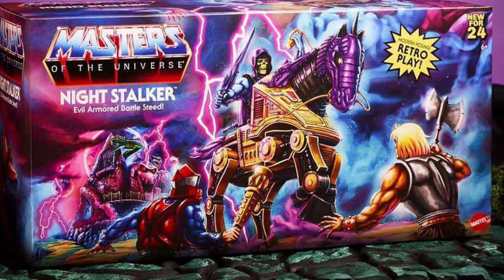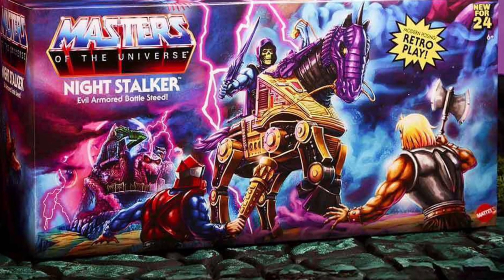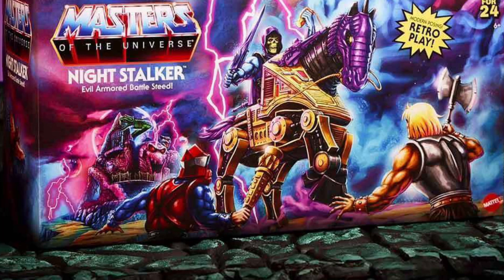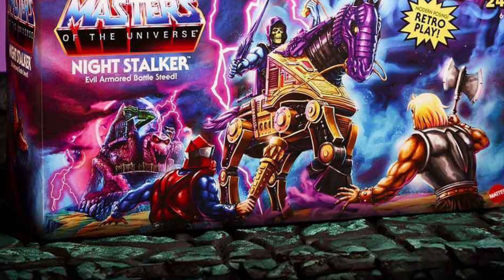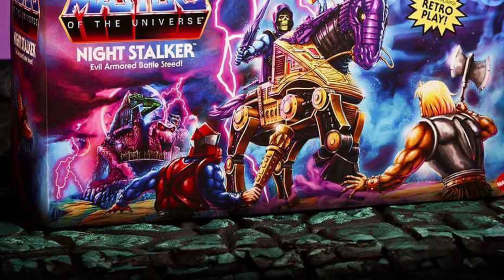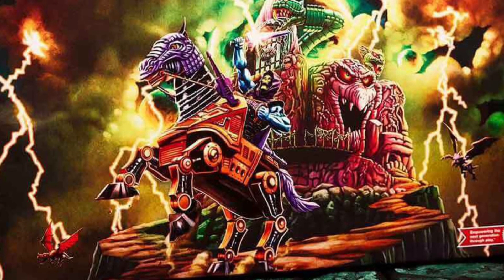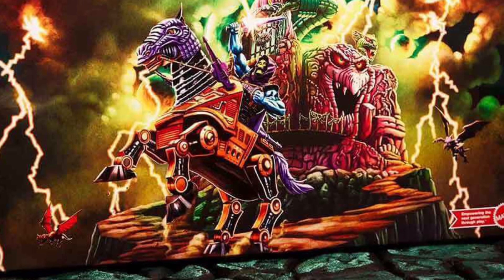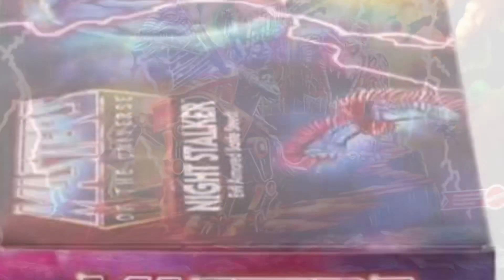New Night Stalker MOTU Origins Mattel Creations Exclusive Package Reveal